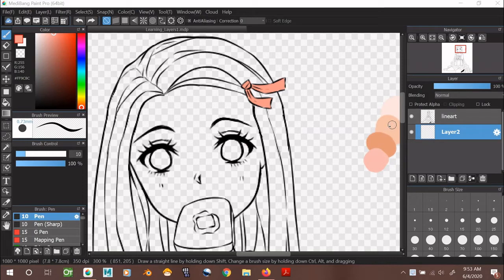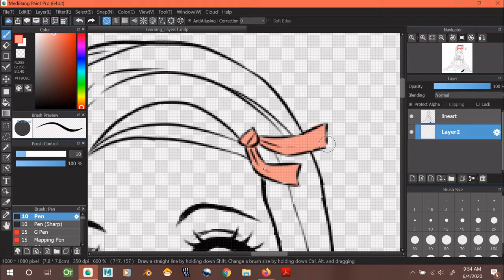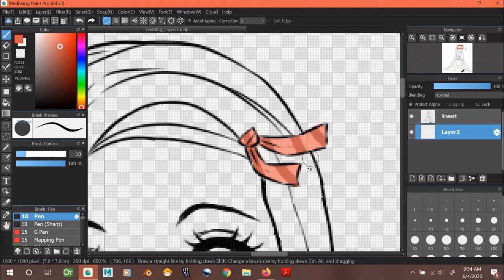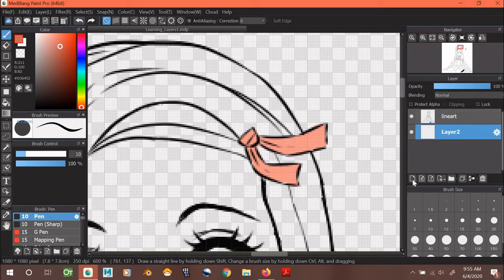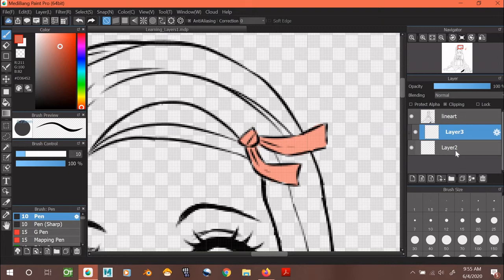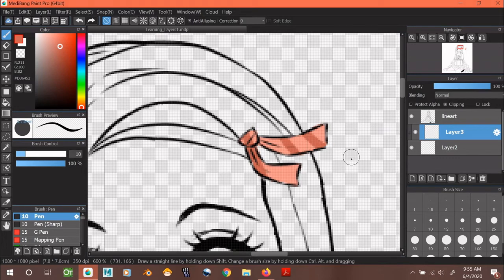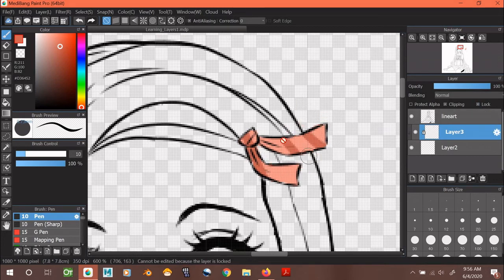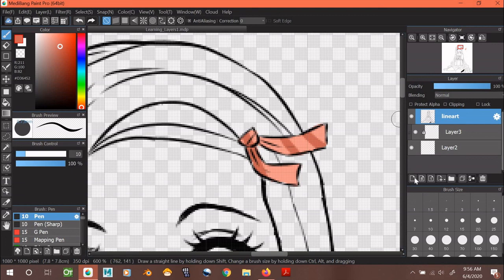[MediBang] UPDATED 2020 - Layers Tutorial Part 2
Welcome to my Learning Layers in Medibang 2020 series!
In this part 2 I'll be breaking down the features Protect Alpha, Lock, and Clipping and
showing how they work and why you should be using them. Having a strong understanding
of these tools will make it a hell of a lot easier drawing in Medibang AND ALL DIGITAL
DRAWING SOFTWARE you will ever work with.

If you want to see more of my art, here's my personal art instagram that you can follow :)